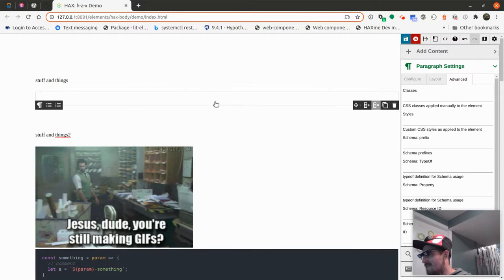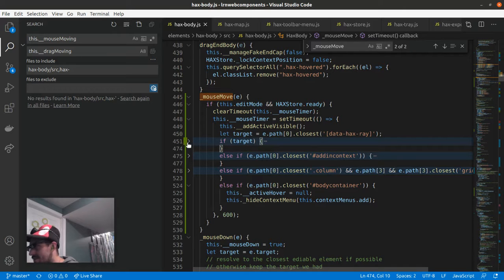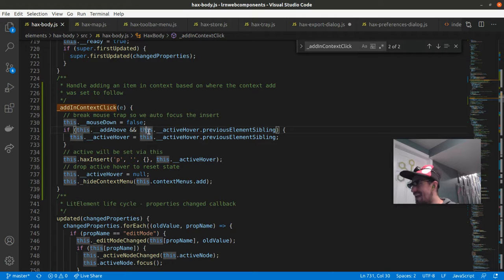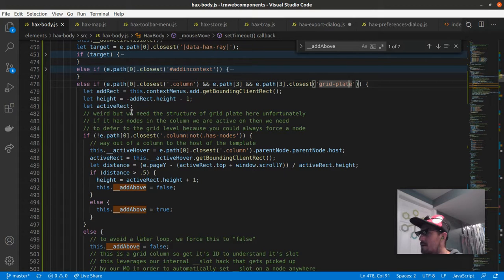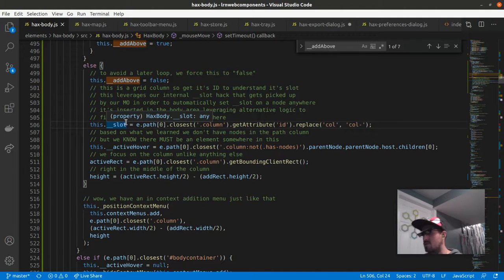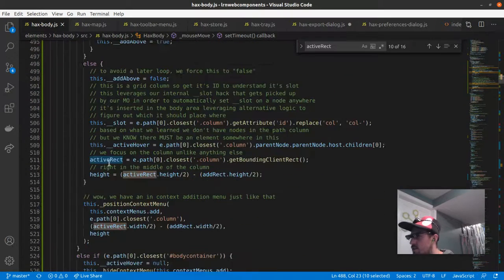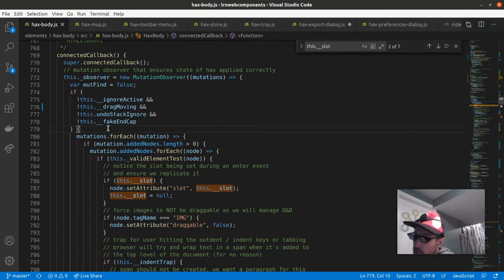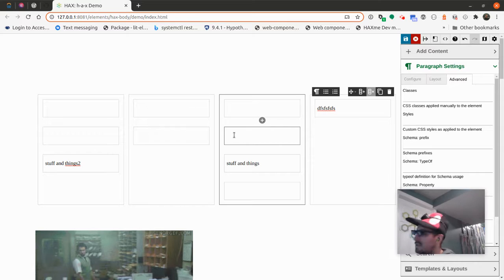Deep dive: HAX in context + sign for inserting new items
Explaining how I built the (+) button that shows up contextually based on where your mouse is sitting in the dom and digging through some deeper APIs of the browser. This is a preview of the WIP next release of HAX.

We will HAXTheWeb.